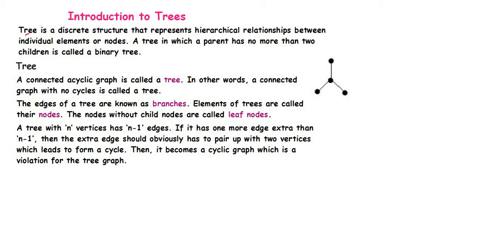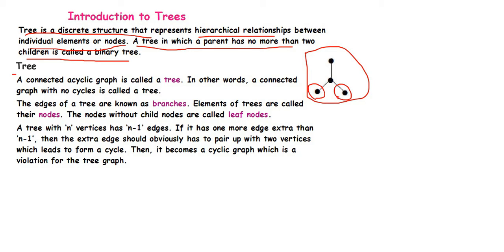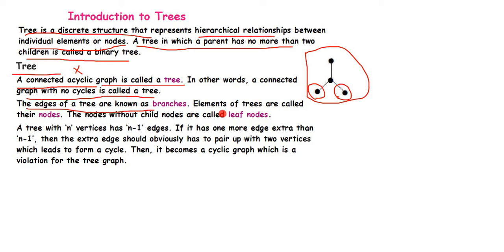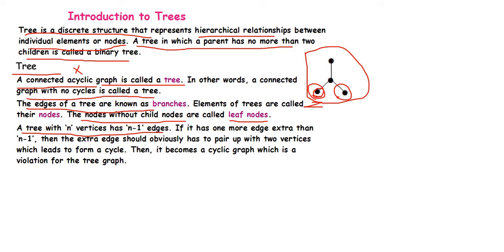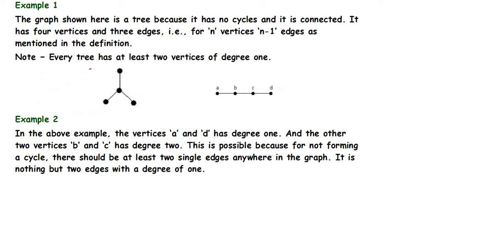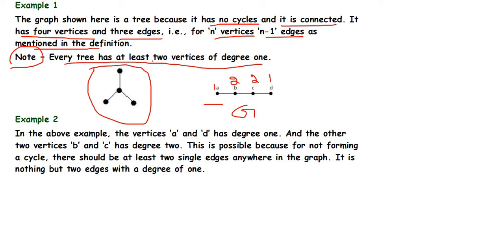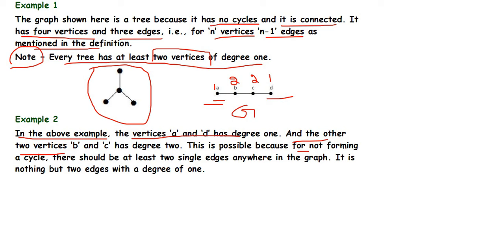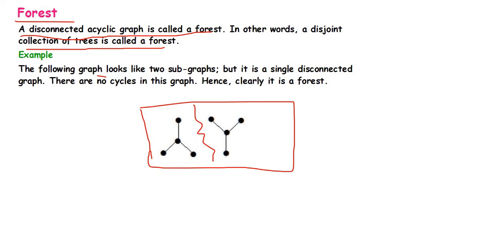Graph theory- Introduction to trees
It explains the basic concept of trees and rooted trees with an example